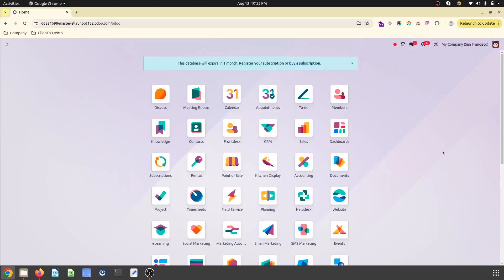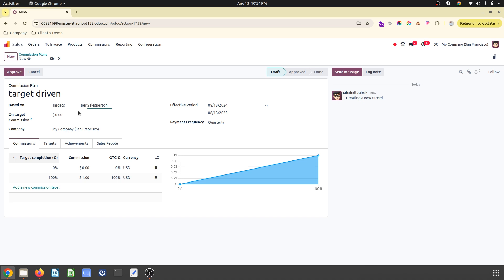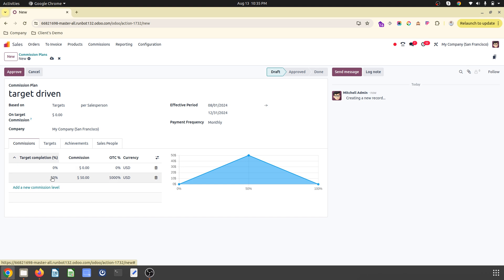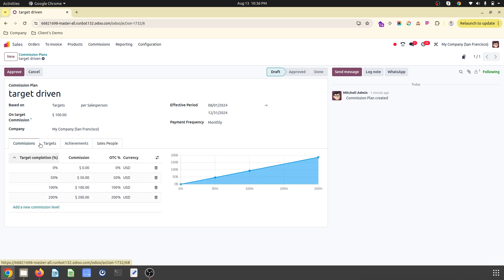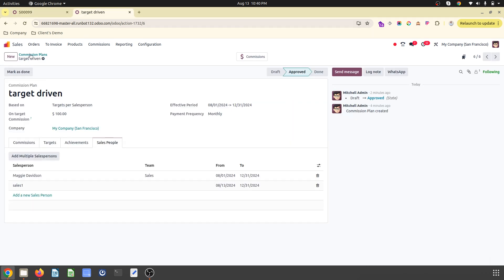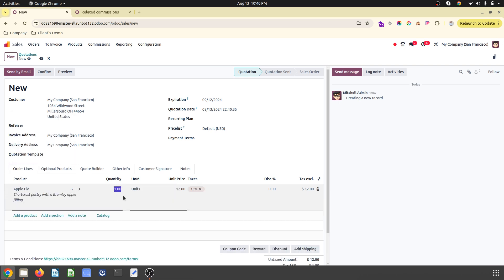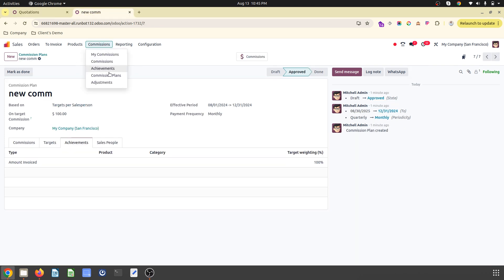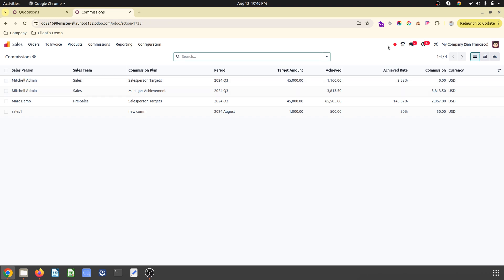Odoo18 - Sales Commission in Action | Set Sales Commission on Sold, Invoiced, by sales person & team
Most awaited feature is here - Sales Person Commission in Odoo 18.
Let's see what Odoo Sales Commission module brings for us to manage sales person and sales team commission!

You can define commission plans based on
Target and Achievement

Set duration of commission plan and On Target Commission amount with target weighting in (%) to calculate effective commissions.

Set various commission achievement level from 0% to 100% to 200% to 500% and its respective amount will be auto calculate based on OTC.

Set achievement based target and its commission rates.
Set sales person or sales team in this commission plans.

Set commission applicability based on
- Amount Invoiced
- Amount Sold
- Quantity Invoiced
- Quantity Sold
- Margin
- MRR (Monthly Recurring Revenue)